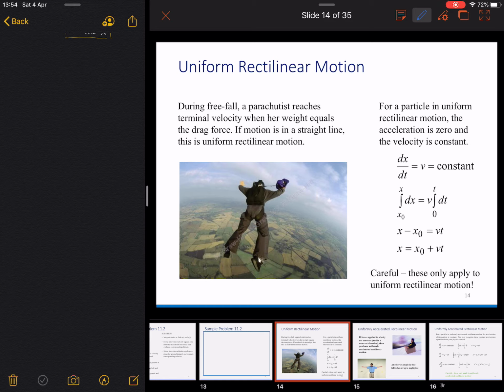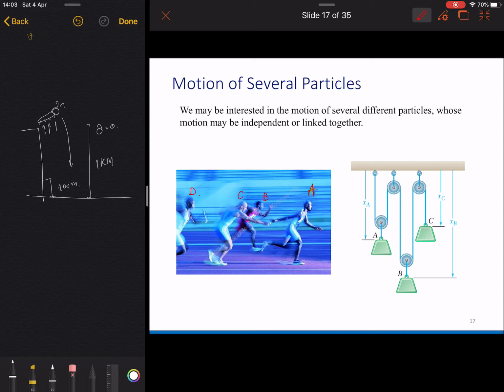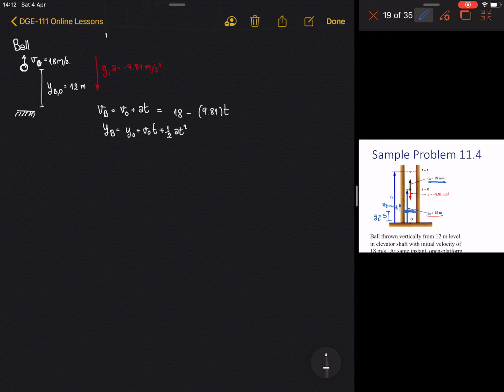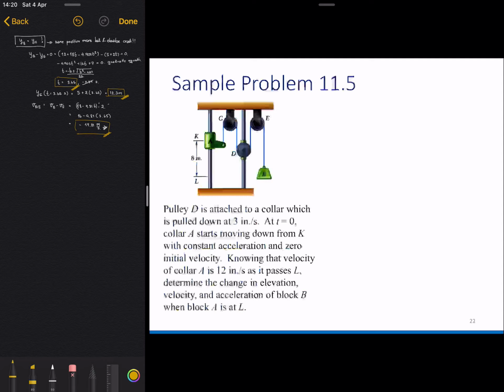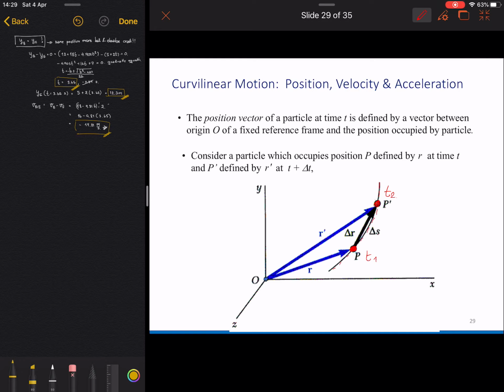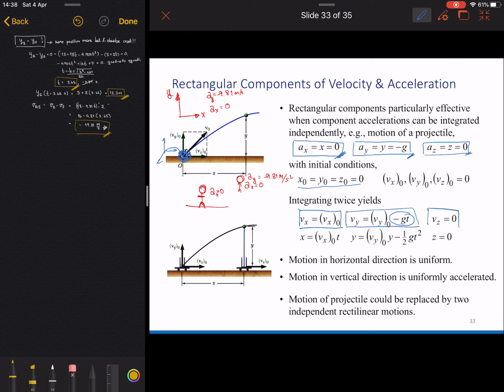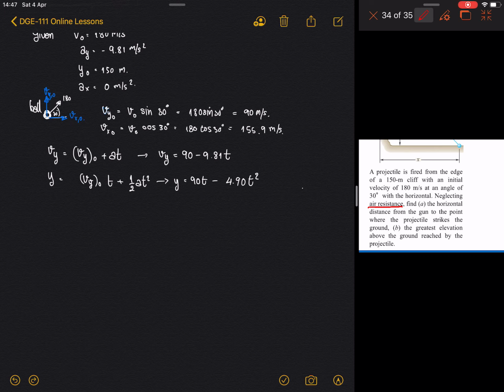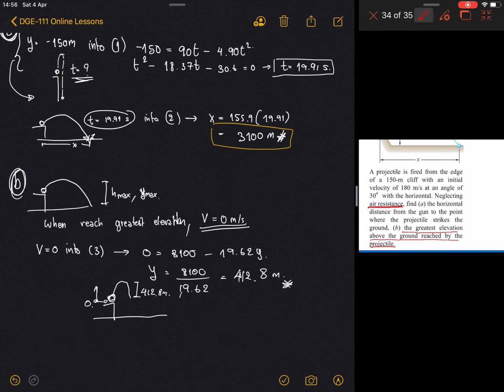DGE-111 Mechanics l Lecture 8: Dynamics (Kinematic) Part 2/2